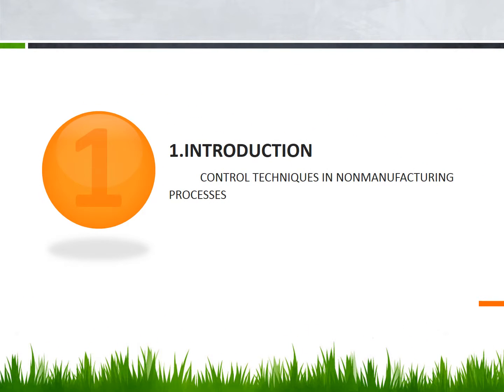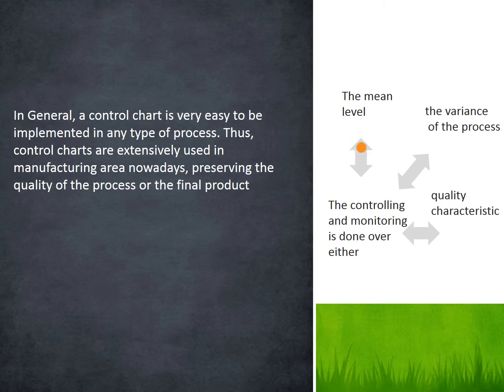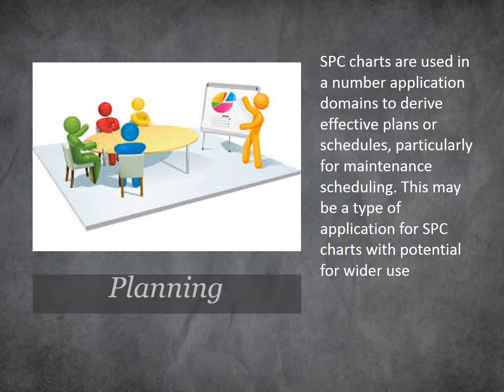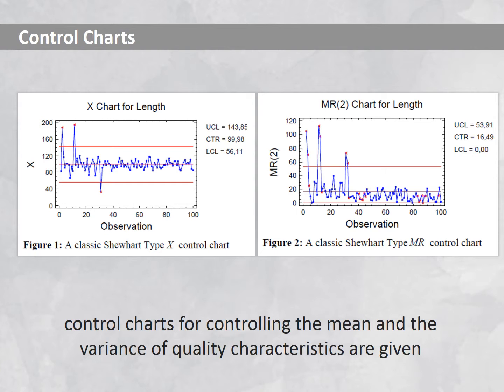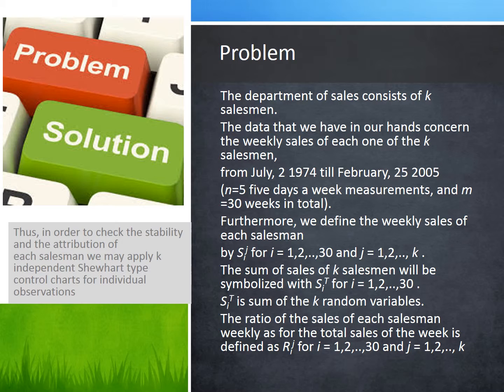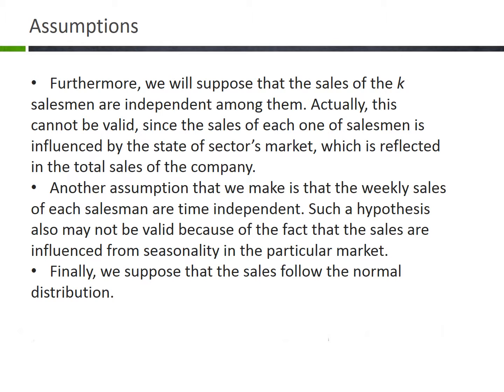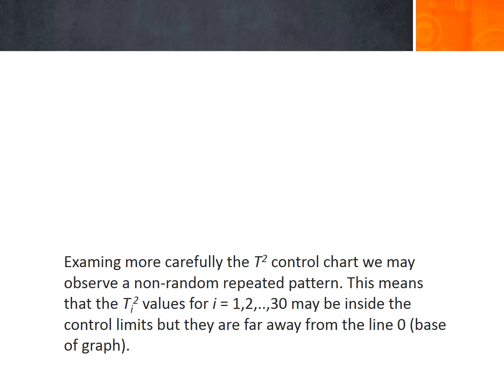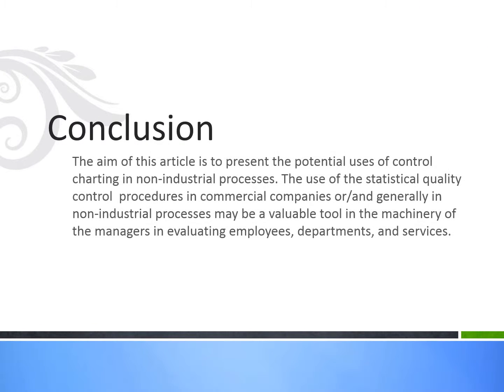Statistical Process Control SPC in new